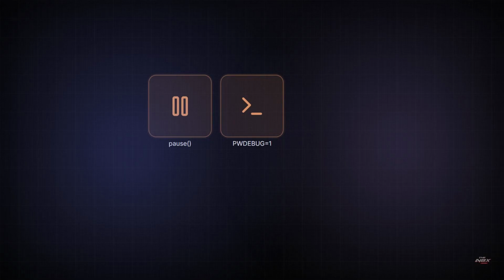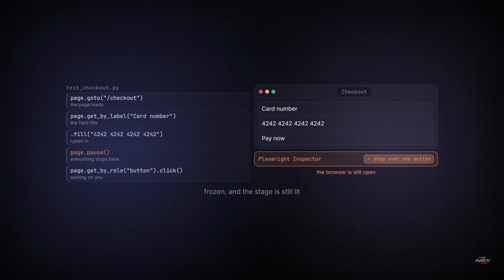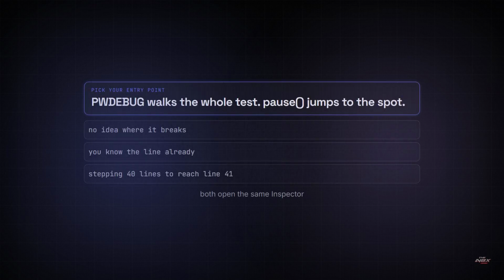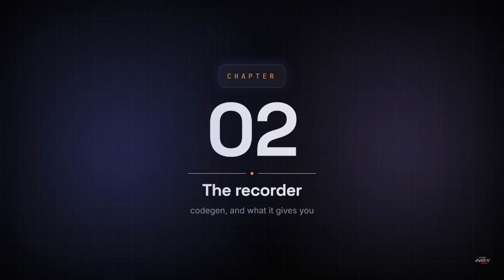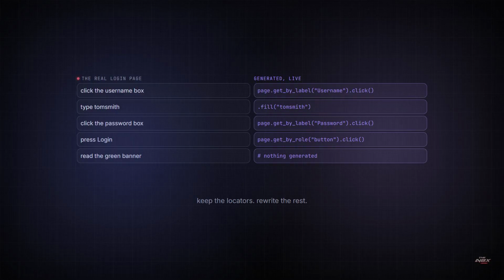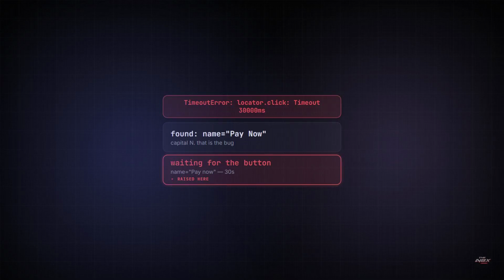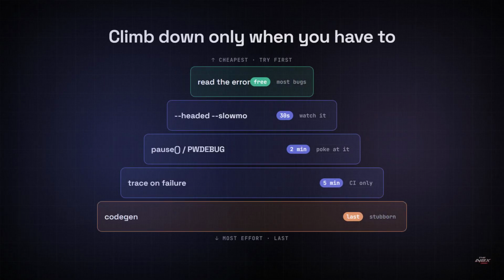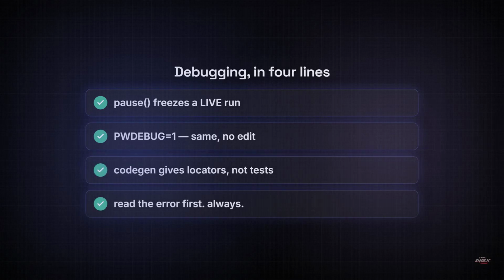Playwright Python Tutorial #19 — debugging like a pro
A test fails. You re-run it. It fails again. Now what?

In this video, THE NBX STUDIO breaks down page.pause(), PWDEBUG, codegen — and the order to reach for them in

⏱️ CHAPTERS
0:00 - The Hook
0:34 - Freeze the play: page.pause()
2:14 - The recorder: codegen, and what it gives you
3:18 - The ladder: in this order, every time
4:30 - The Recap